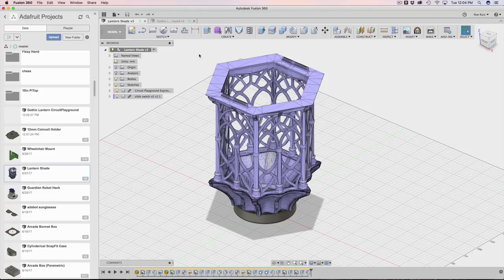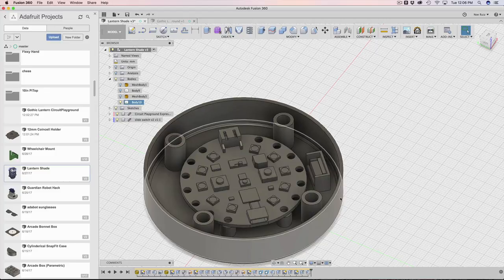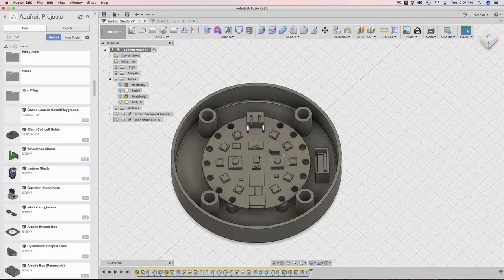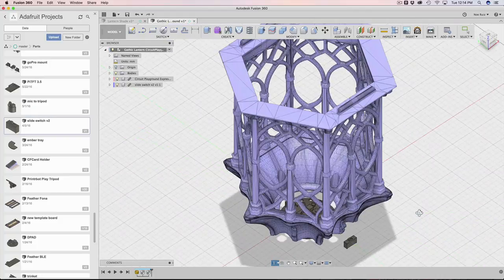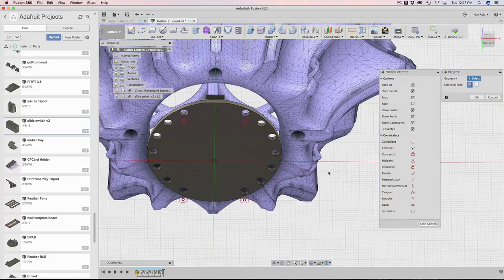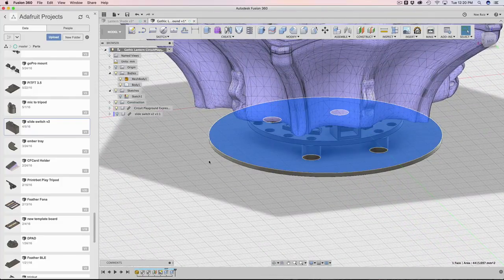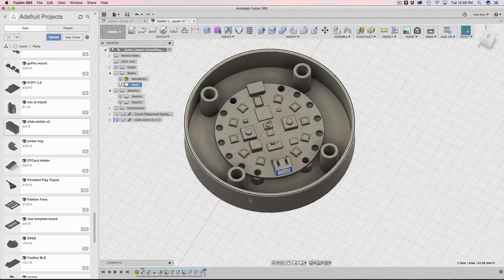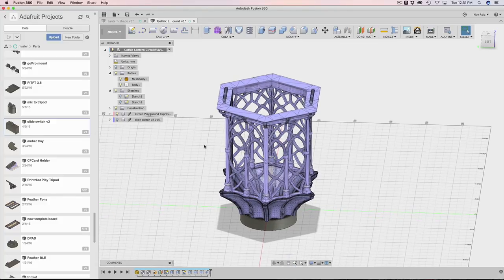Fusion 360 Tutorial – Circuit Playground Lantern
In this tutorial, I'll show you how I designed a simple enclosure for the Adafruit Circuit Playground Classic.